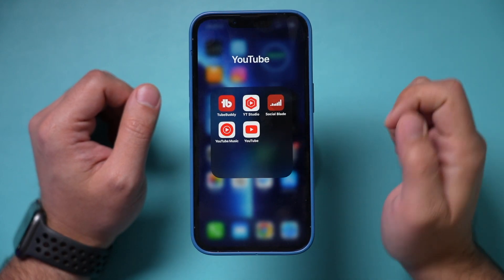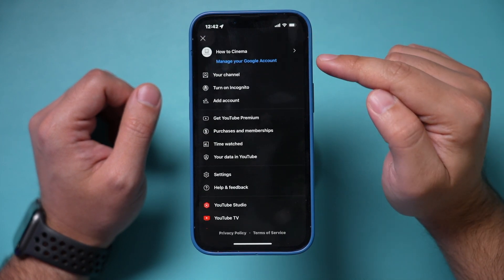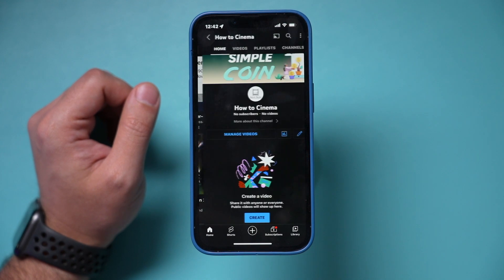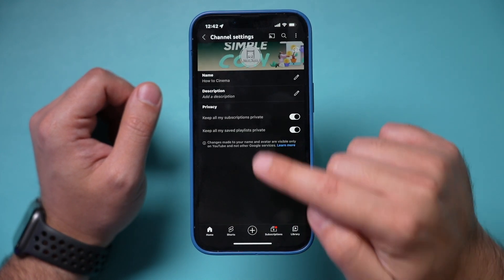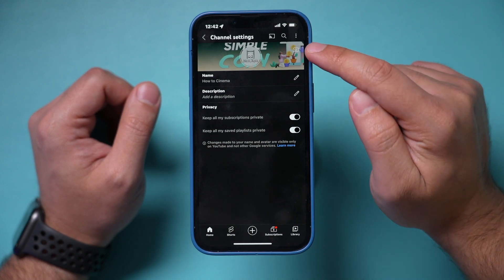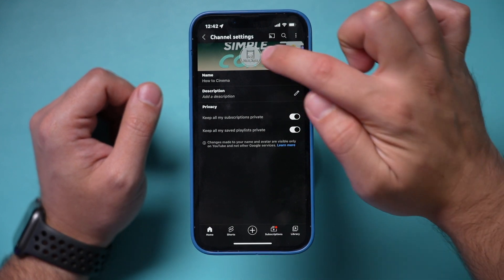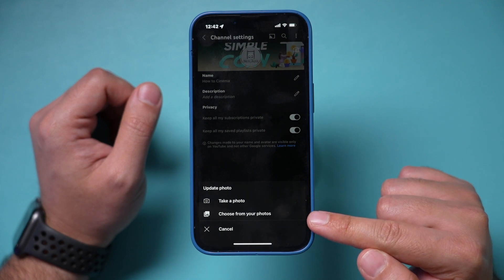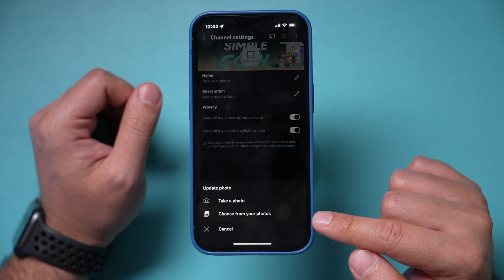How To Change YouTube Profile Picture On iPhone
You can finally change your YouTube profile picture on the iPhone right inside of the YouTube mobile app for iOS.

The process is pretty simple.  Launch the YouTube mobile app.

You to my channel page.  Click the pencil icon to enter editing mode.  Click your profile picture.  You can also change your YouTube channel banner from here.

For your YouTube profile picture, you can take a photo or choose from your photos on your phone.

You will be able to crop the photo in squares to make sure it fits correctly.  And then press save.

And that’s how to change your YouTube profile picture on your iPhone.